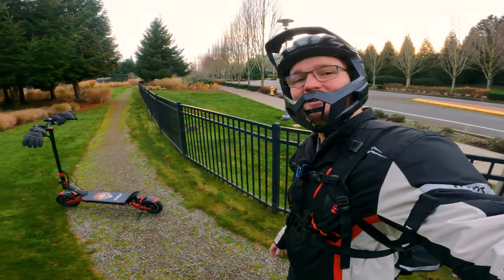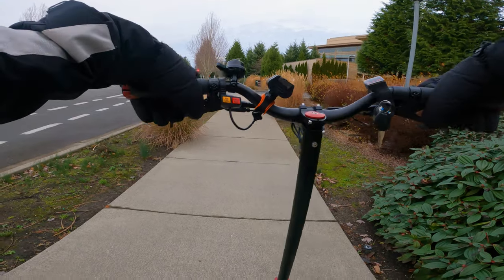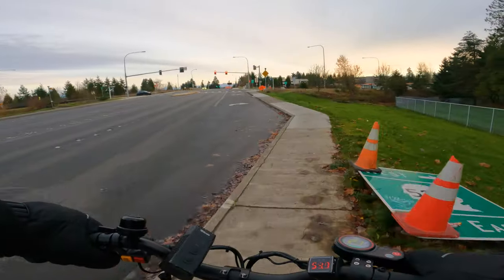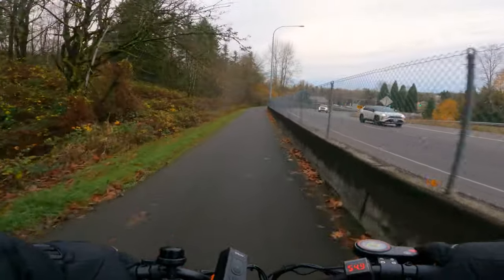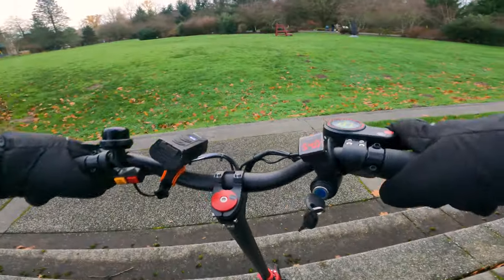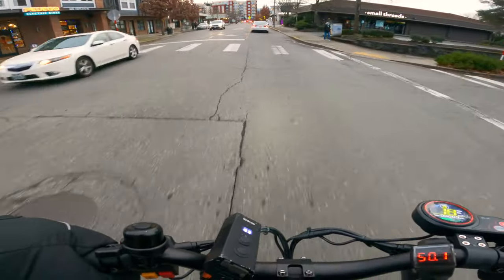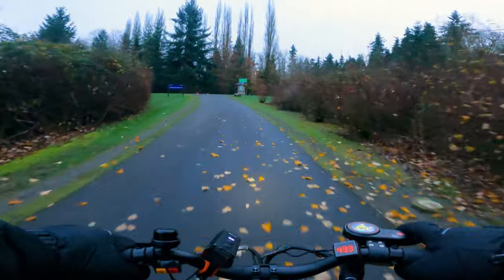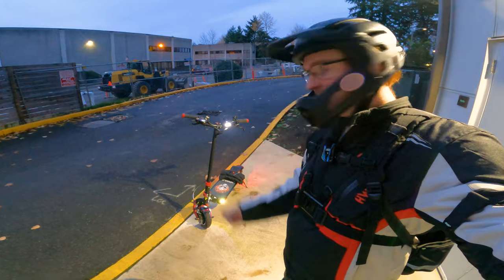Varla Eagle One TOP SPEED + First Ride & Impressions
Code: Ginger200 = $200 off |  Ginger60 = $60 off | Ginger160 = $160 off two scooters